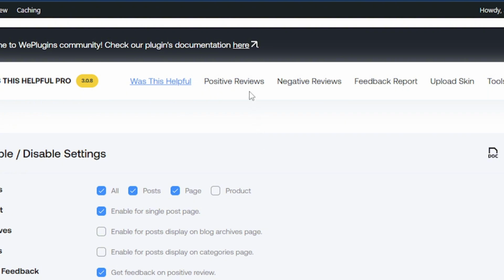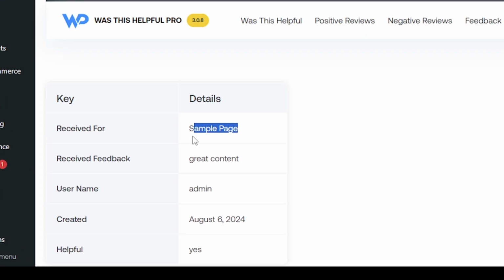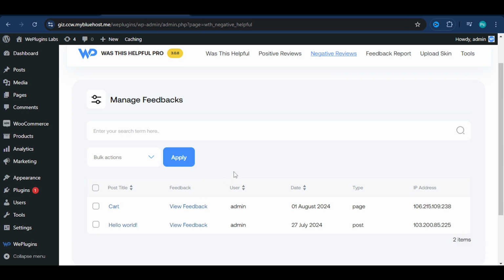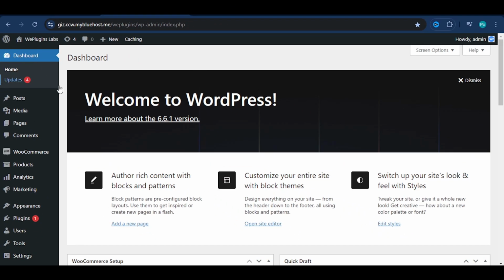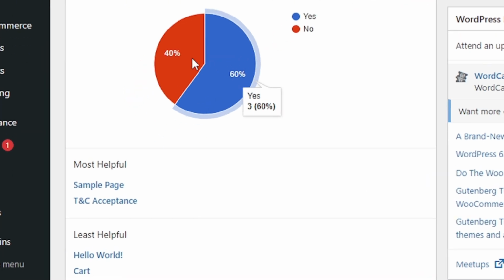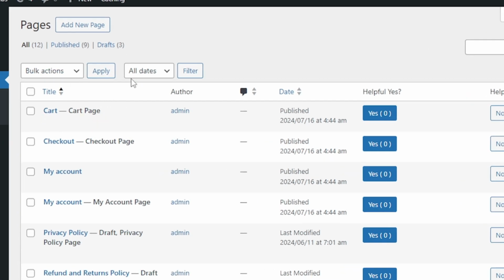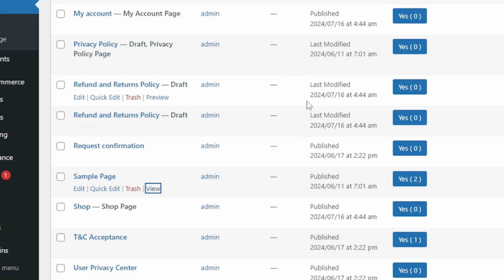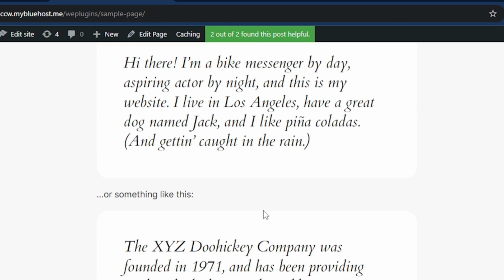Analyze Content Quality in WordPress with Was This Helpful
Welcome to our detailed tutorial on how to analyze content quality in WordPress using the powerful ‘Was This Helpful Pro’ plugin In this video, we’ll show you step-by-step how to leverage this plugin to gather insightful feedback from your readers and use it to enhance your content.

What You’ll Learn:
 • Collecting and Analyzing Feedback: Discover how to gather feedback from your audience and use the insights to improve your content quality.
 • Using Feedback to Optimize Content: Practical tips on how to use the feedback to make data-driven improvements to your articles and posts.

Why Use ‘Was This Helpful Pro’?

 • Boost Engagement: Increase user interaction by making it easy for readers to provide feedback.
 • Improve Content Quality: Utilize feedback to identify strengths and areas for improvement in your content.
 • Enhance User Experience: Make your website more user-friendly and engaging based on real user insights.

Timestamps:

0:00 Introduction
0:20 Access Positive & Negative Reviews
1:06 Overall Content Performance
1:30 Pages List Feedback Analysis
1:52 Single Page Feedback Analysis